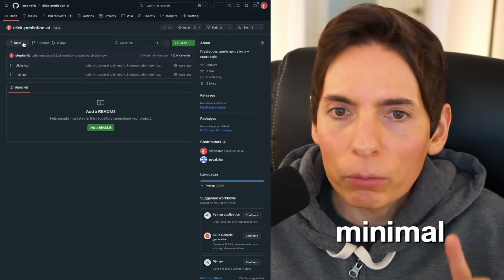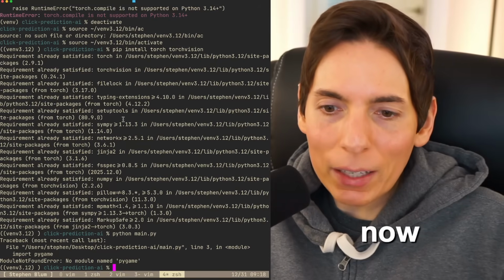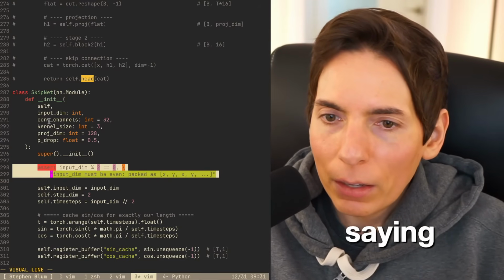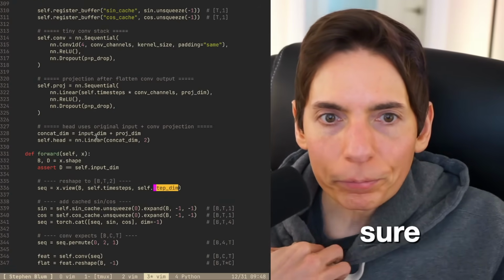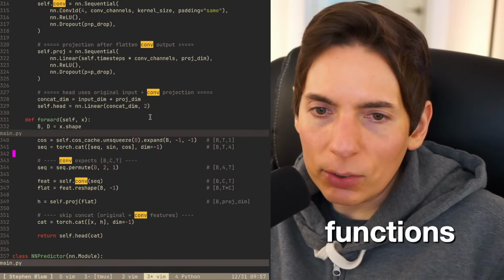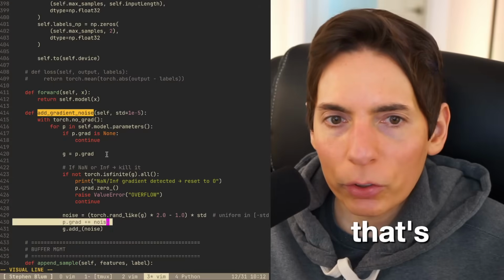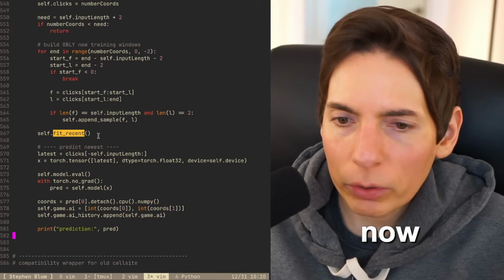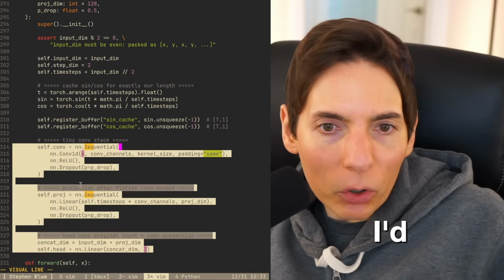Code Review Pytorch Click Predictor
We found your minimal branch in your fork, opened the pull request, and cloned the repo locally. At first it looked the same, then we realized we forgot to check out the branch, so we fetched, created a local minimal branch, and confirmed it with git status and git log. When we ran the app, it crashed on my Mac because MPS does not support float64, so we switched to float32 and it started working.

The demo is simple: green dots are my past clicks, and the magenta dot predicts the next one, and it gets surprisingly close. We fixed a few setup issues too, like using a Python 3.12 venv and installing torch, torchvision, and pygame. Then we walked through Neva’s code: a small conv1d model with time encoding, skip connections, dropout, and a tiny bit of gradient noise to keep the network flexible during continuous training with limited data.

The model stays small on purpose so it can learn fast from just a few clicks, and most of the work is shaping the input correctly so the network can predict the next coordinate.